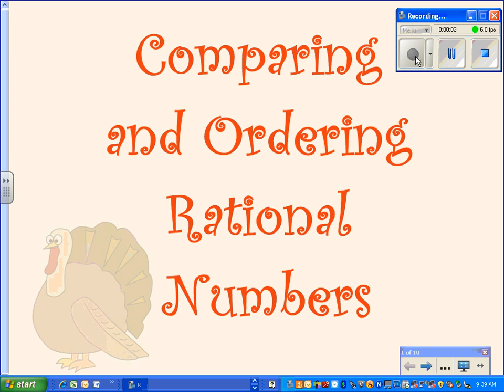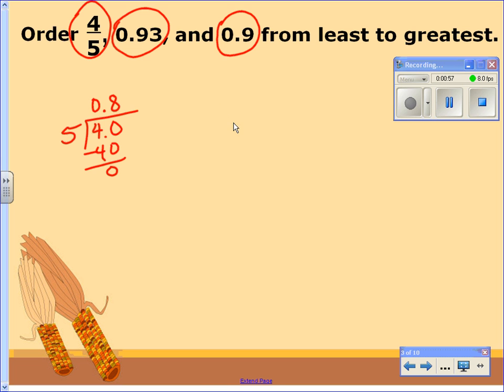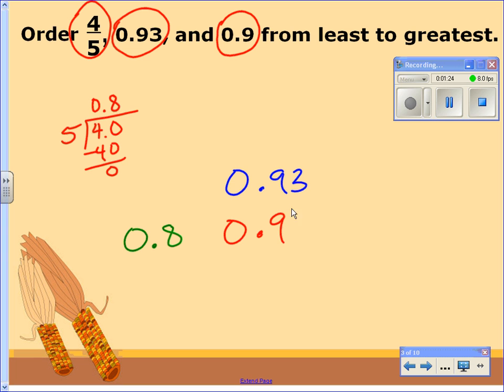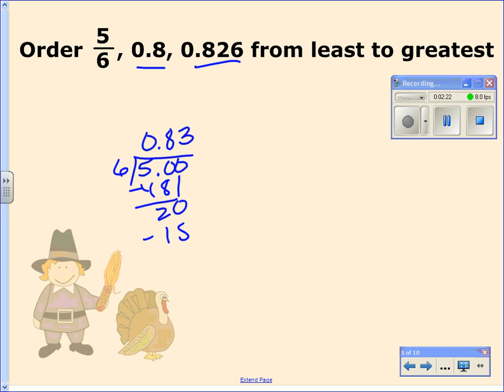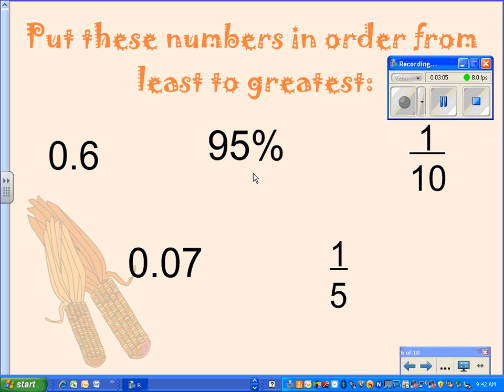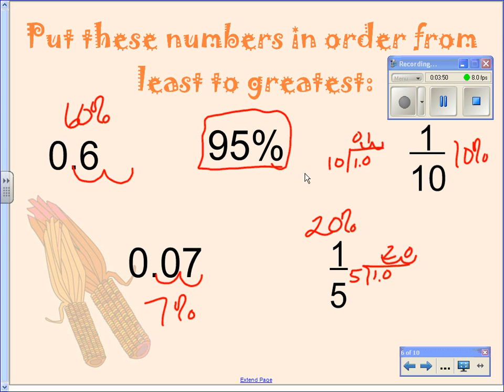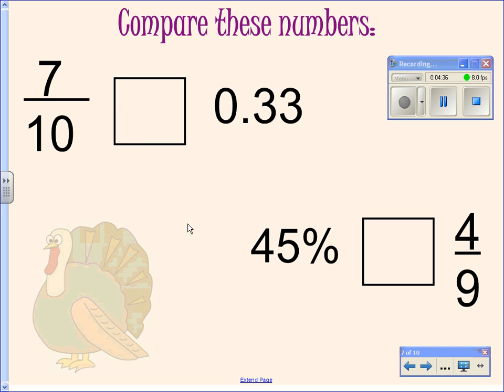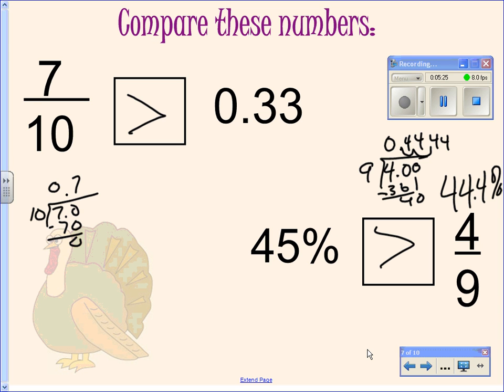Tutoring: Comparing and Ordering Rational Numbers .wmv